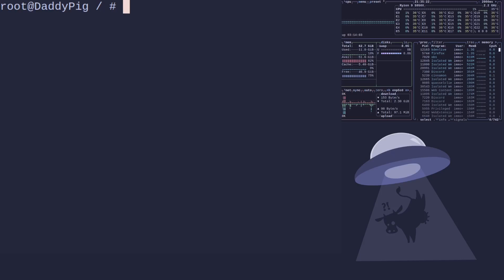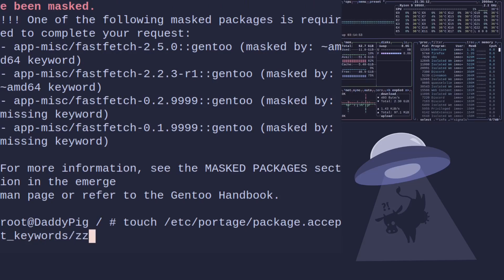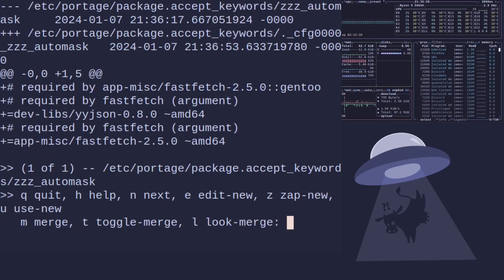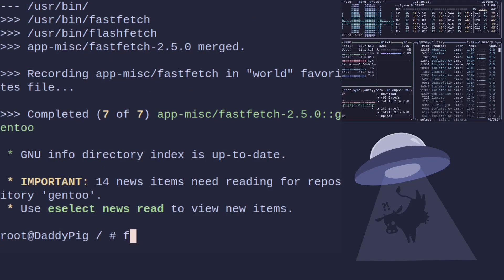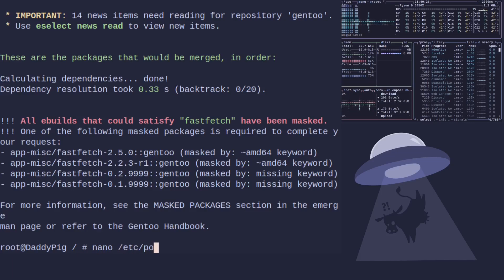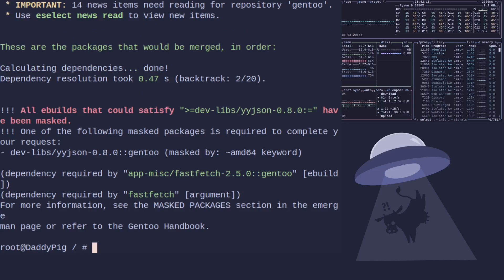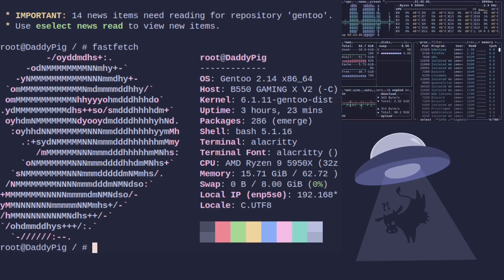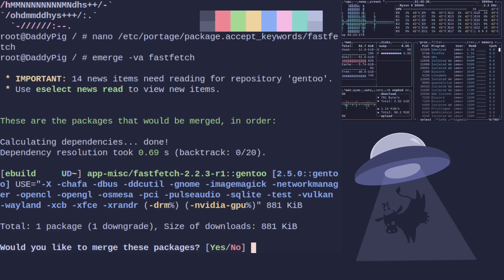Gentoo Like a Pro - Package Keywording